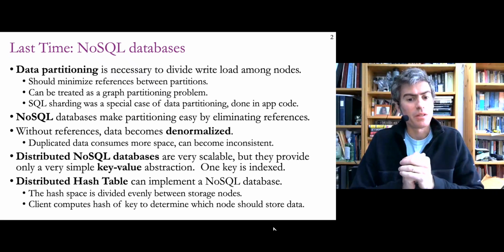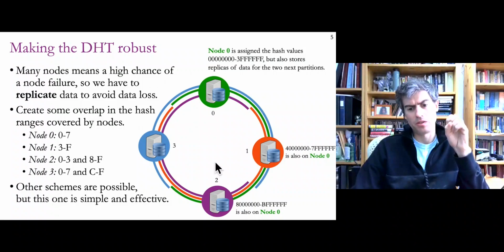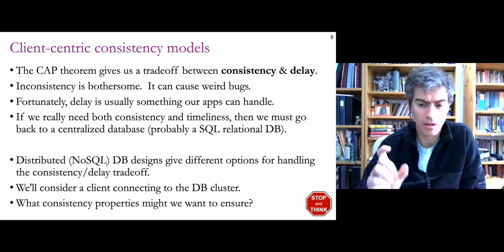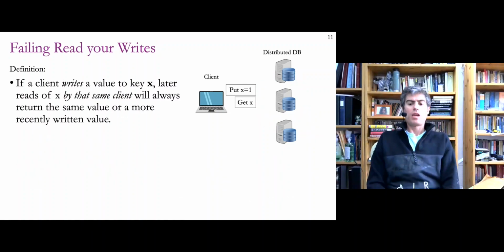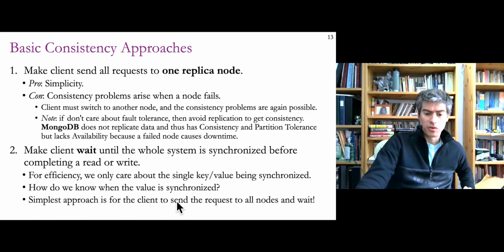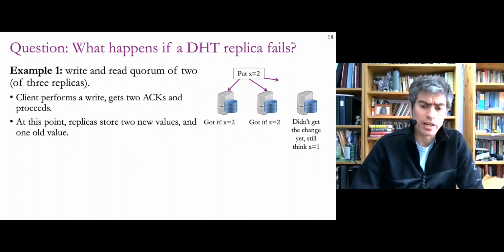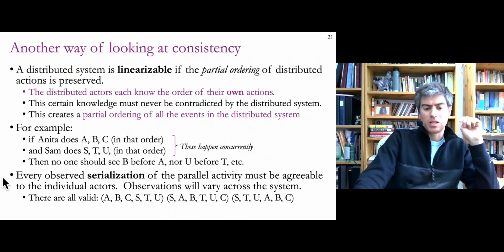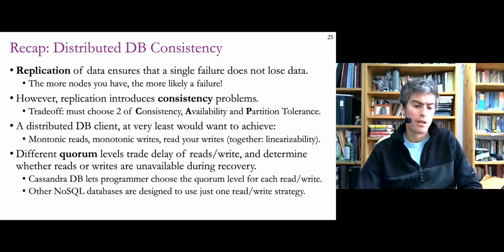Scalability Lecture 10 - Distributed DB Consistency